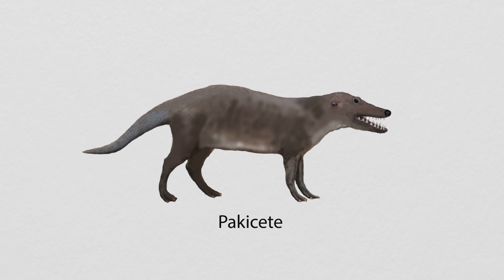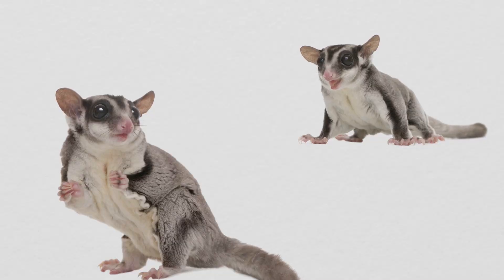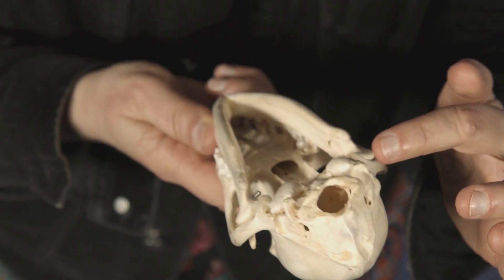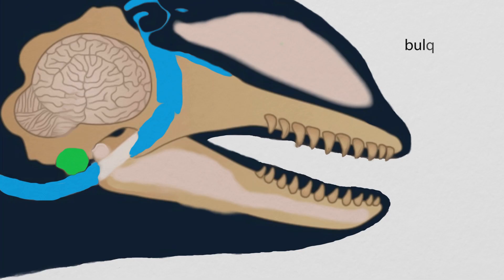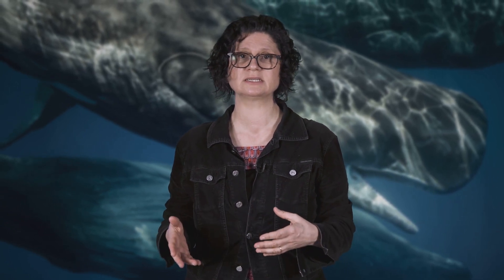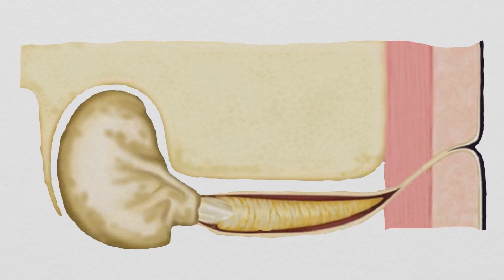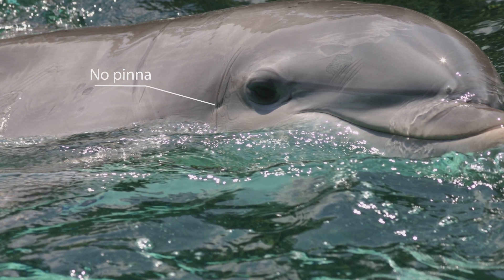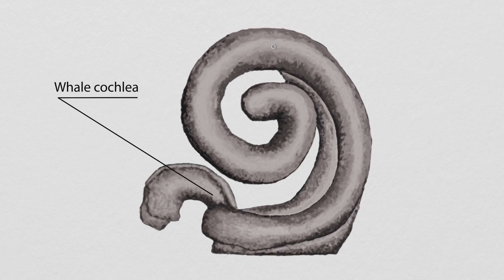Hearing underwater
Marine mammals evolved from ancestors that had ears adapted to hear in air, yet land-adapted ears do not hear well underwater.
Professor Tracey Rogers talks about the adaptations of marine mammals to hear underwater.
Fully-aquatic marine mammals, like whales, dolphins and dugongs, hear well underwater, but poorly in air.
Semi-aquatic mammals, seals, sea lions and fur seals, have ears that are amphibious, they can hear in both air and water.
Study marine science @ UNSW.